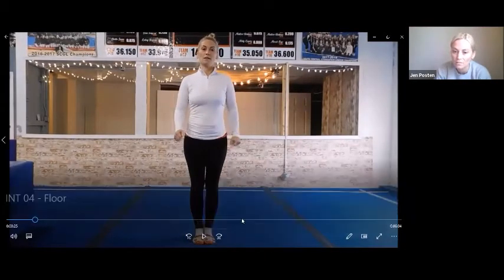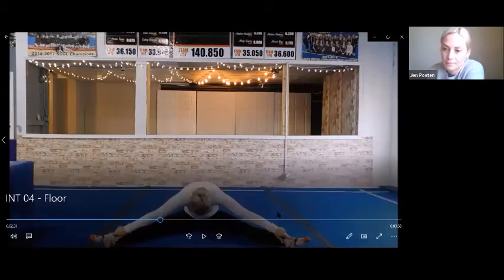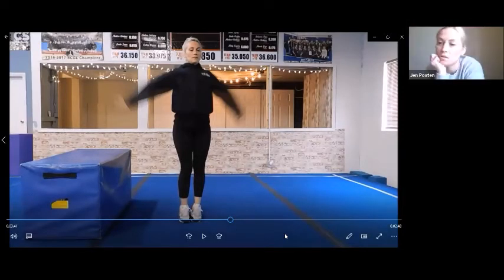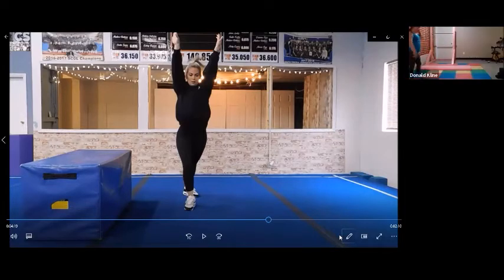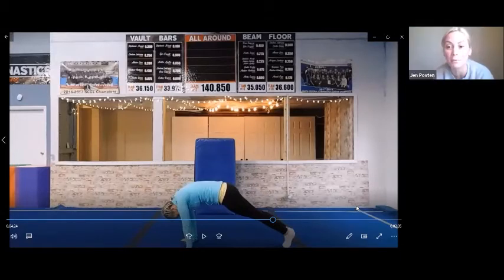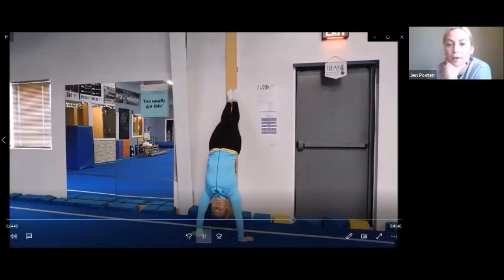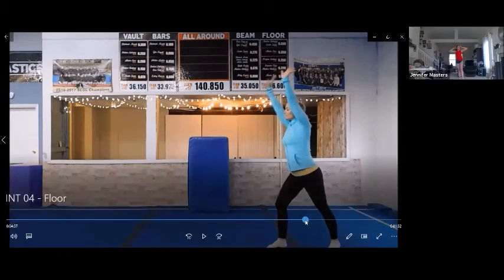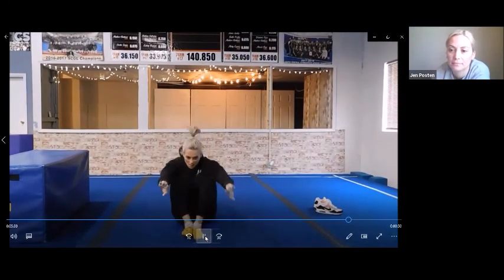Intermediate / Advanced Floor - 4/28/20 w/Coach Jen